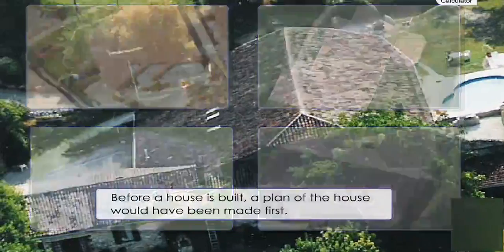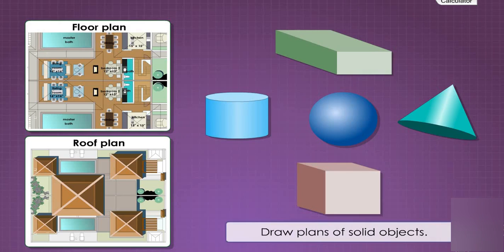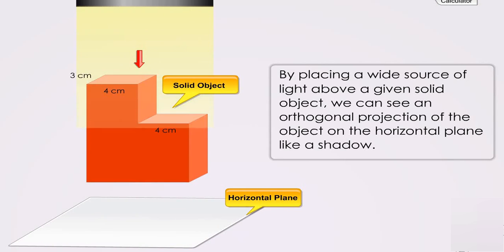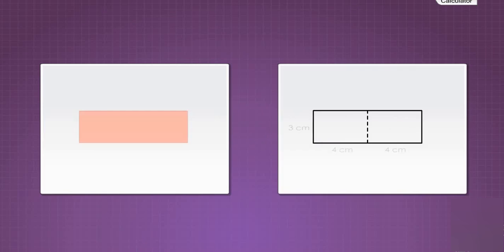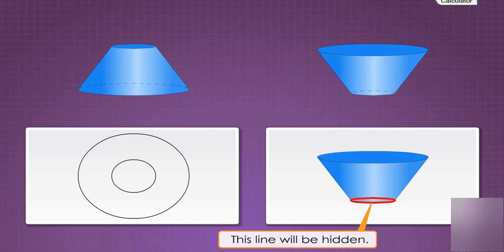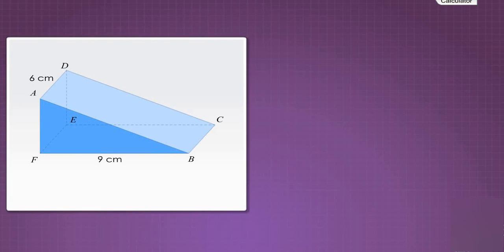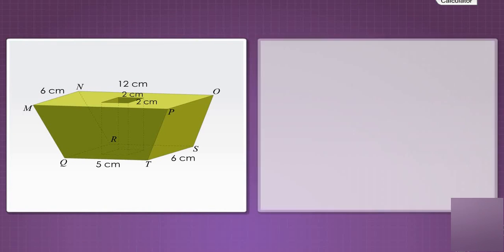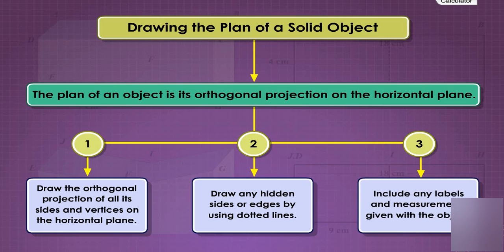MATHEMATICS SPM : LESSON 6 ( FORM 5 )